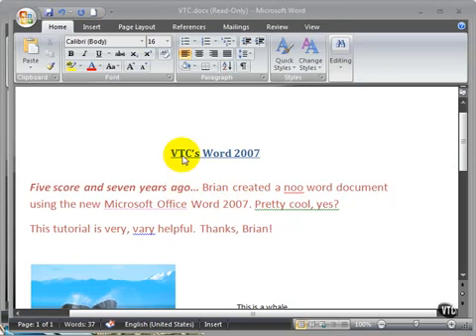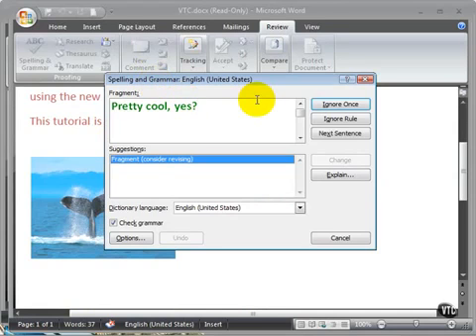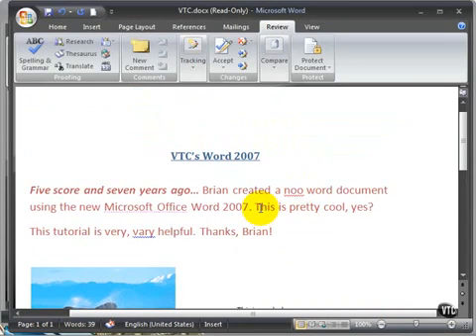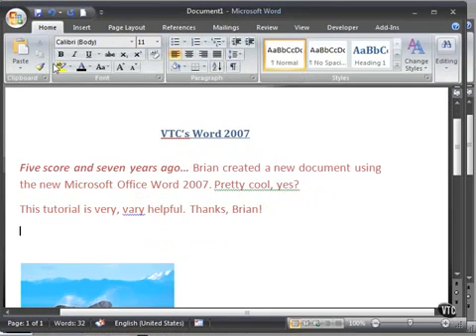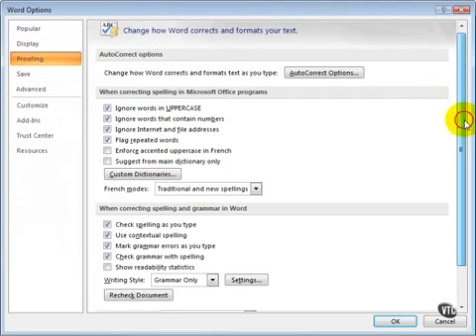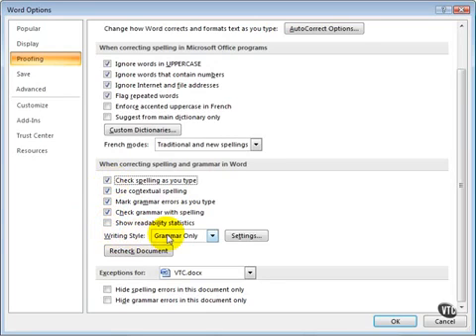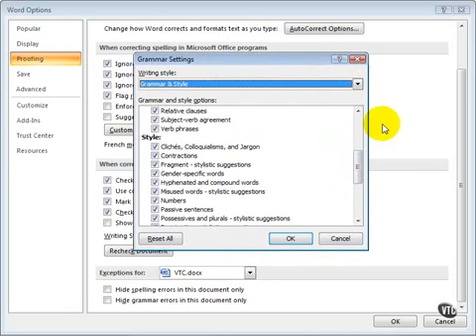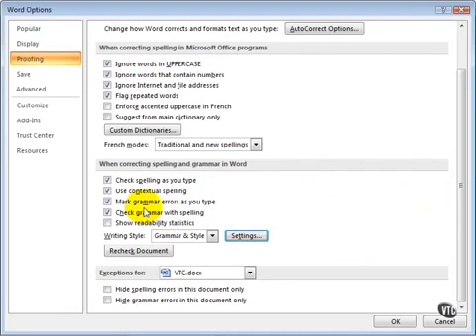Microsoft Word 2007 ENG TB 08 07 Correct Your Grammar